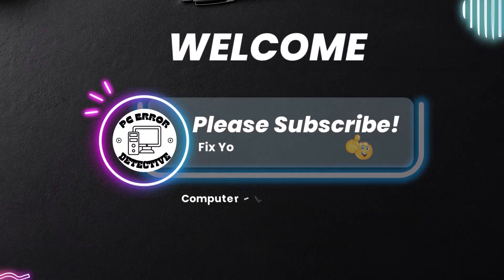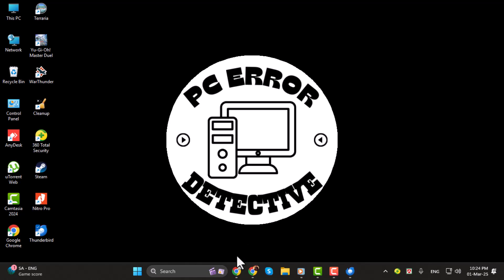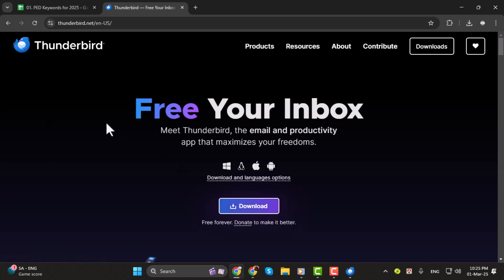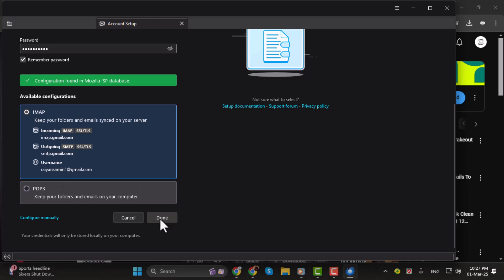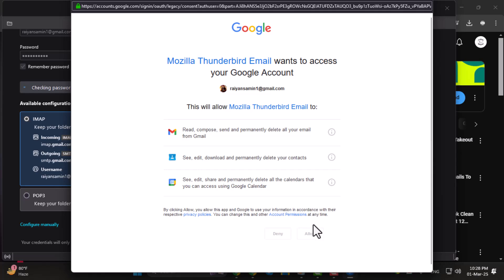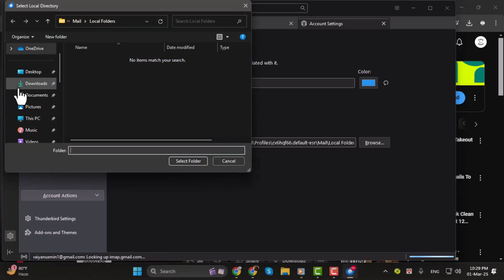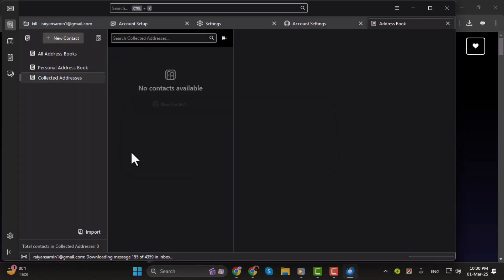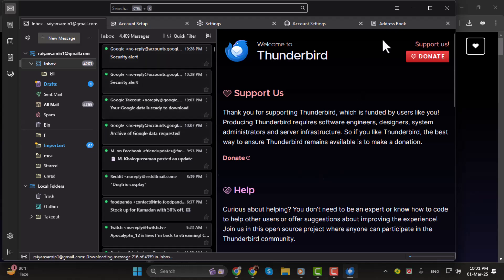How To Open Google Takeout .Mbox Files on Windows 11 - Full Guide {2025}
How To Open Google Takeout .Mbox Files on Windows 11

If you've downloaded your emails using Google Takeout, you might be wondering how to open the .mbox file on Windows 11. This file format is commonly used for email backups, but it requires specific tools to view its contents properly. Without the right method, accessing your saved emails can be confusing. In this video, we’ll guide you through the steps to open and read .mbox files on your Windows 11 PC. Watch now to learn how to access your email backups easily.

- Open .mbox file on windows 11
- Read google takeout emails on pc
- Access gmail backup on windows 11
- Import .mbox file into email client
- View google takeout mbox format